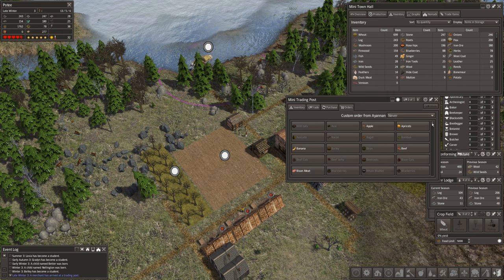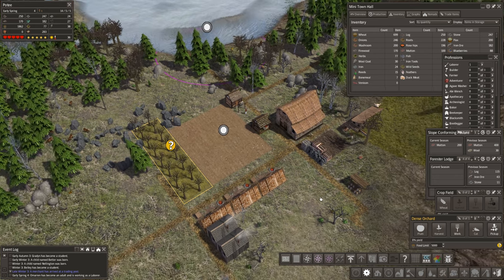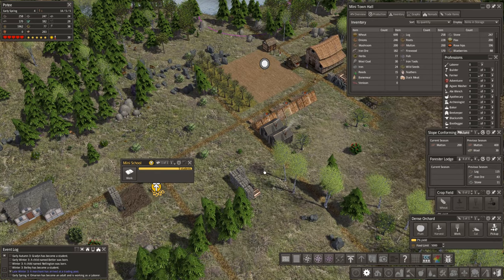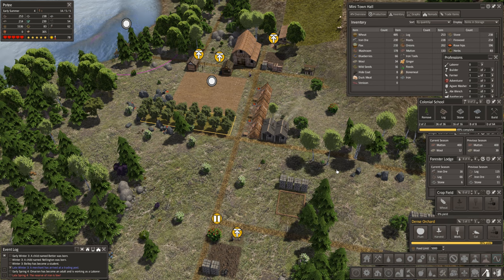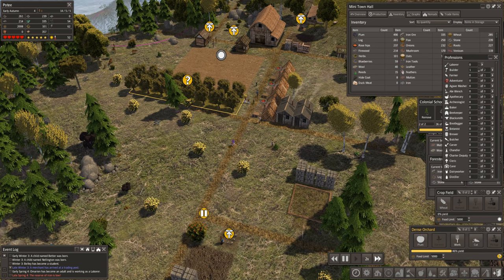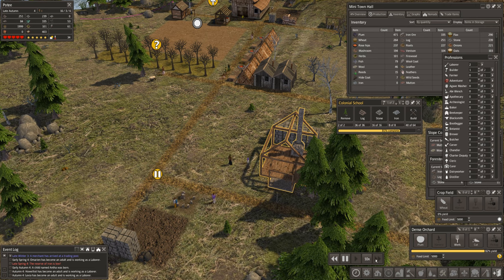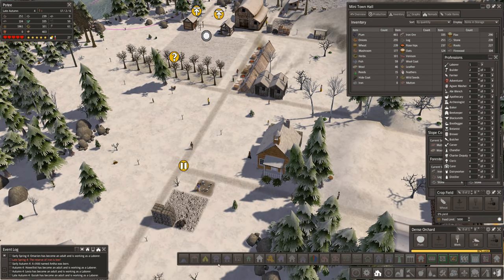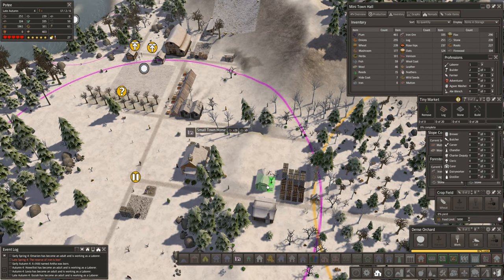Banished MegaMod v0.06 #6 Harvesting Plums, Colonial School, Small Town Home, Farmhouse 1440p 60 FPS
Banished MegaMod v0.06 #6 Harvesting Plums, Colonial School, Small Town Home, Farmhouse, Iron ore vs Iron bar

Recorded in 1440p 60 FPS